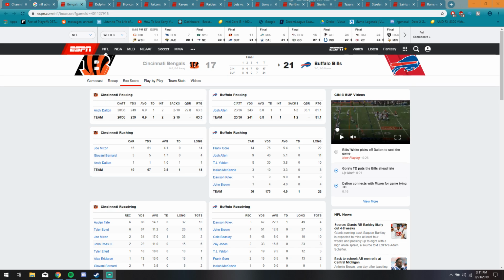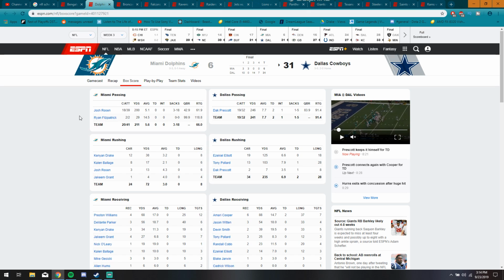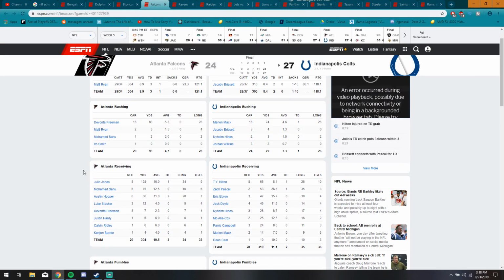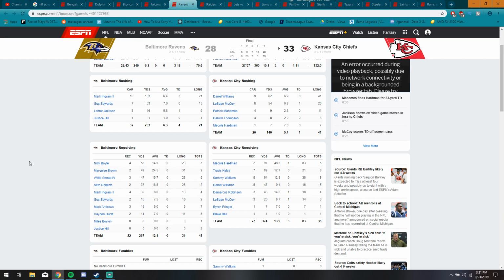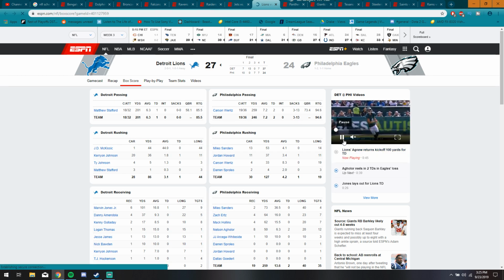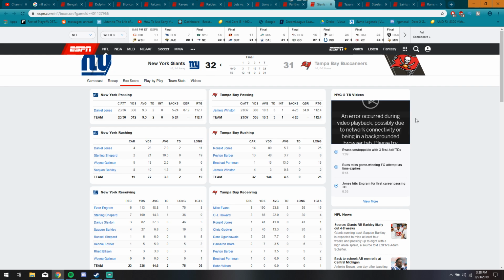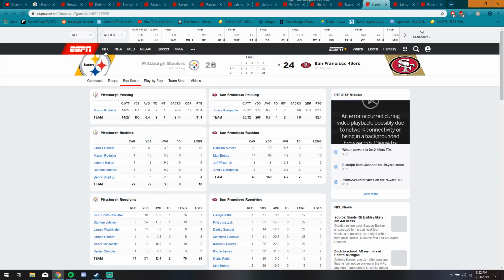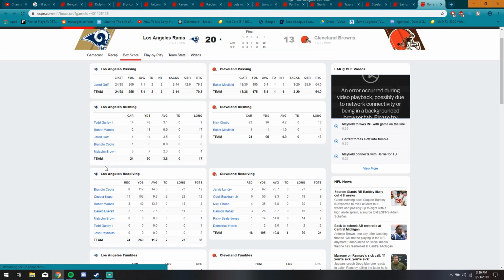2019 Fantasy Football- Week 3 NFL Sunday Recap and Fantasy Football Implications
2019 Fantasy Football- Week 3 NFL Sunday Recap and Fantasy Football Implications

In this video I talk about fantasy football week 3 implications. All the games recapped and my thoughts.